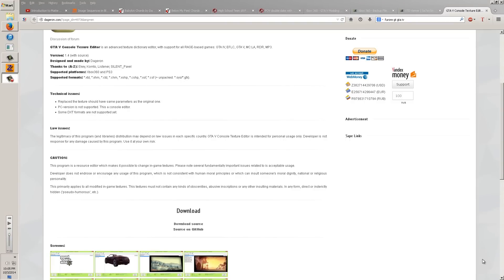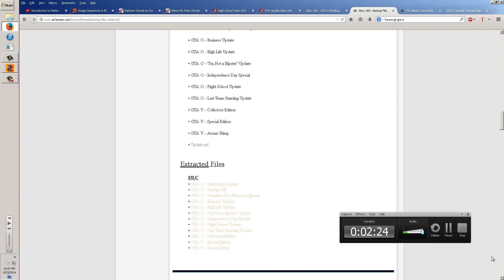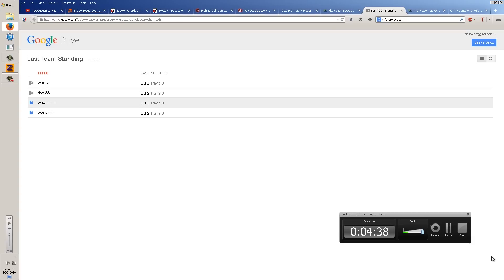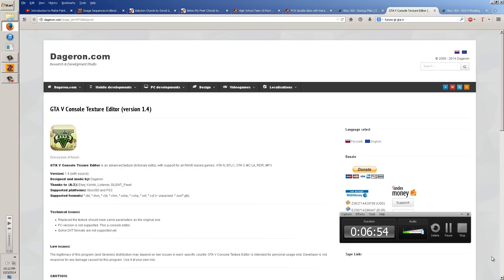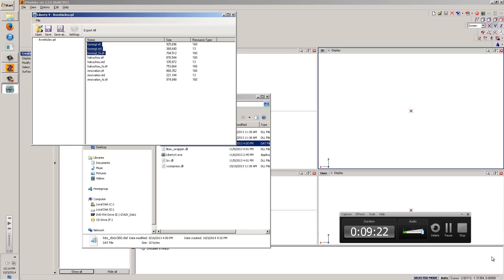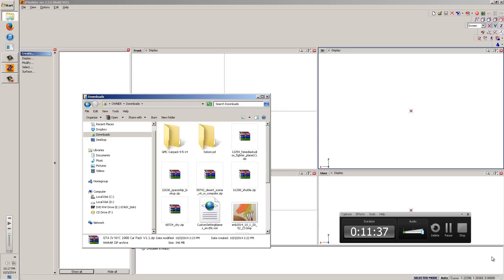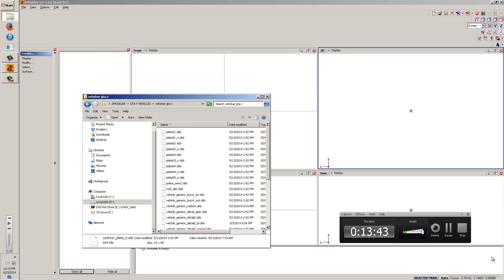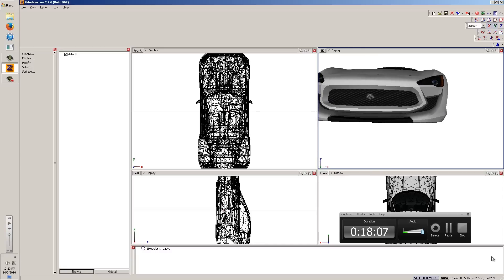Converting Vehicles from GTA V to GTA IV -Part 1 (PS3 XBOX 360 to PC)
This is A Beginners Guide Tutorial on How to Convert a Vehicle Model from GTA V to GTA IV on PC from PS3 or XBOX 360.
Please Read Below for the Software needed to convert Textures, and Models From GTA V To IV.

1. Rip the vehicle.rpf files from GTA V (you can ask some modders for it).

2. Open the vehicle.rpf file with LibertyV (you need to have either X360 or PS3 key depend on which console you rip the vehicles file from).

3. Extract your vehicles of choice (both .xft and .xtd). There are two .xft files for each car (regular and _hi), extract both, 'cause you need both for L0 (_hi) and L1 (regular). For .xft, I recommend rip the _hi part.

4. For texture: open the texture file with GTA V Console Texture Editor. Export all of the necessary texture, and convert it from .dds into .png

5. For model: open it with either Zmod or 3Ds Max, detach and attach all the necessary parts (like doors, chassis, lights, etc).

6. Import/merge the V model with any of IV cars of your choice. Replace all the parts with your V cars parts.Step 6 Requires a seperate videos found

7. Because the V car models doesn't have any wheels. You can use the existing IV cars wheels or using the one from V.

8. Adjust the dummies, collision models, and textures.

9. Export it in .wft and .wtd format.

10. Done!

                        SOFTWARE NEEDED